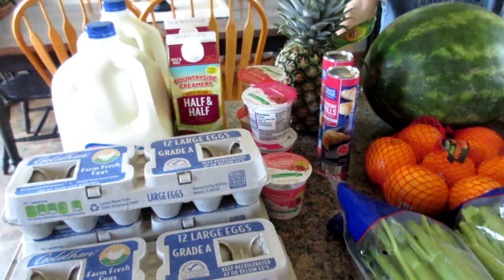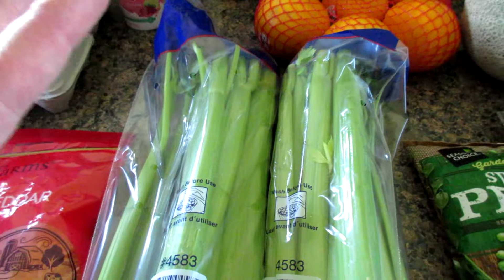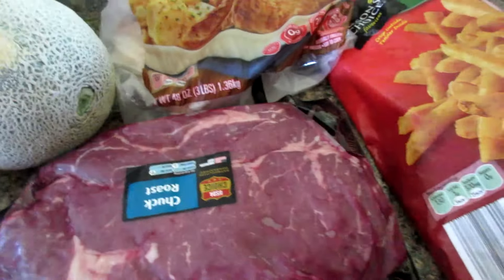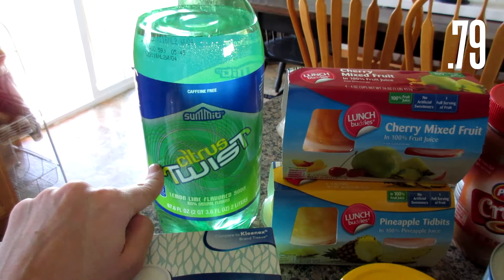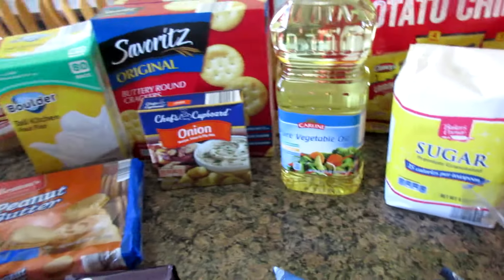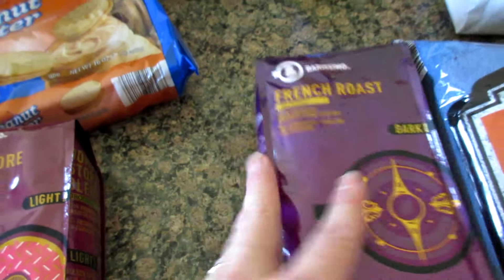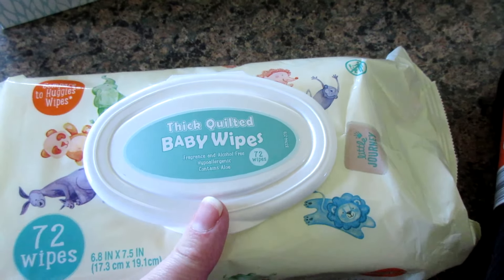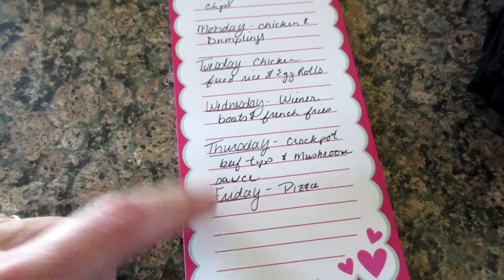Aldi Grocery Haul & Meal Plan 8 1 16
I spent $145 on my Aldi Grocery Haul & Meal Plan this week for our family of 6.

My Equipment:
Vlogging Camera:
Editing Software: